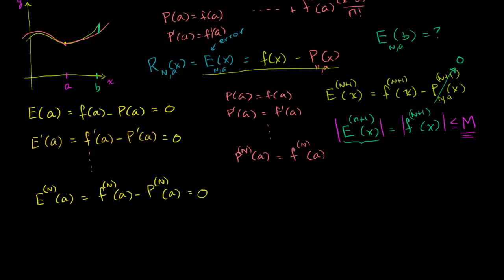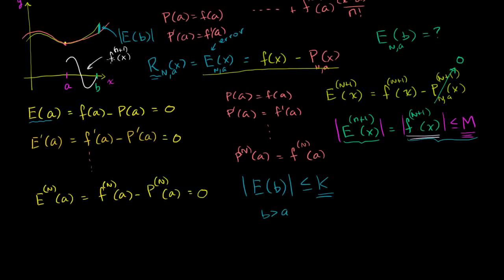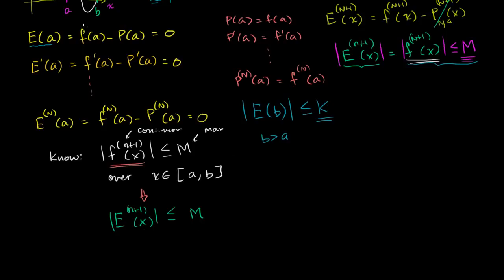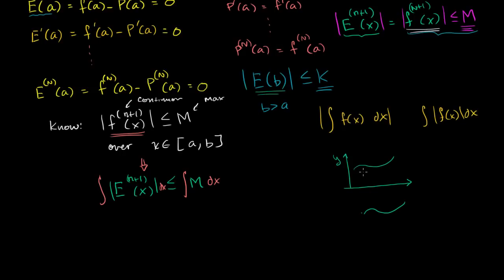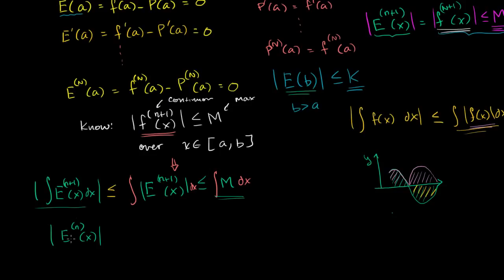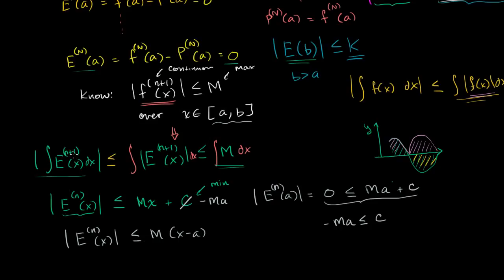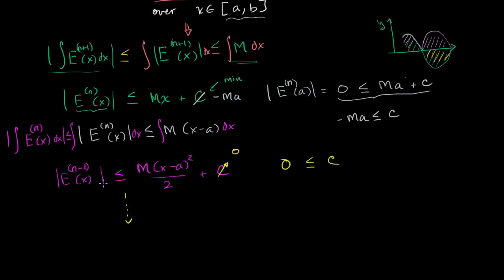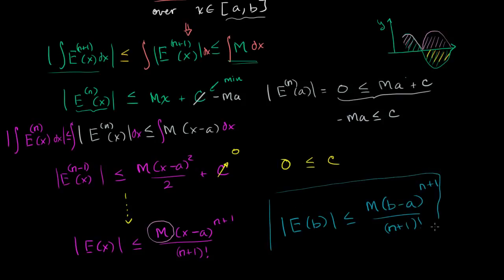Proof: Bounding the Error or Remainder of a Taylor Polynomial Approximation